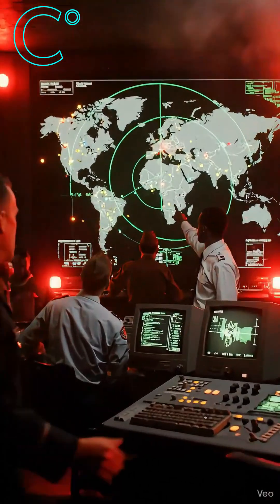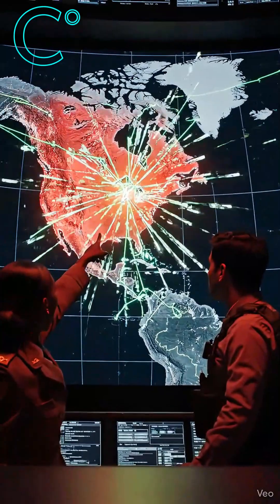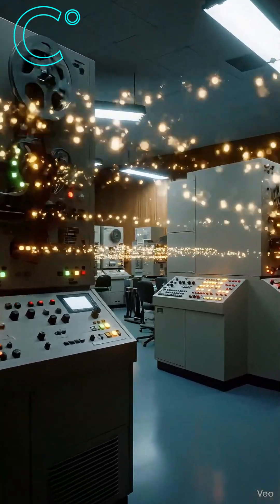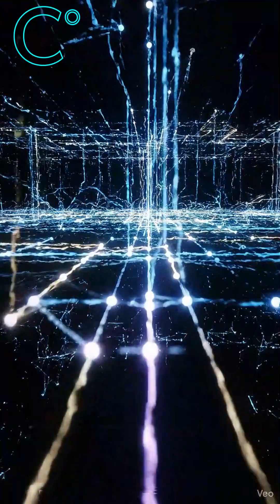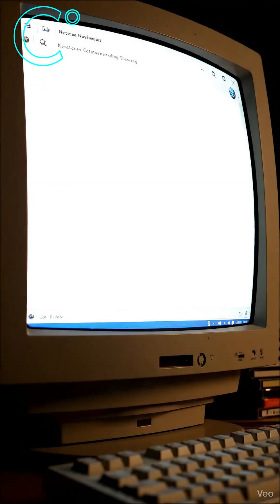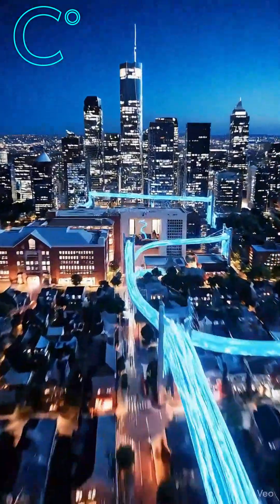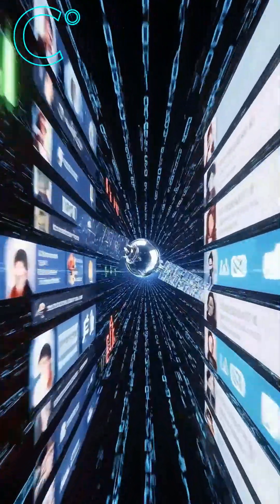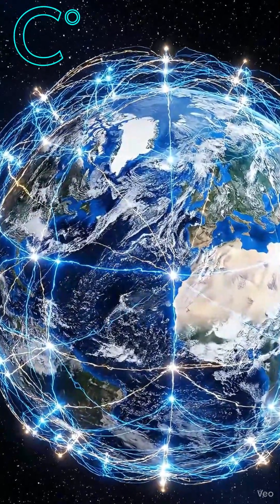The Secret History of the Internet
The internet wasn’t created for social media, videos, or messaging. It began as a Cold War military survival network designed to withstand nuclear attack. Known as ARPANET, it had no central control point and could reroute data instantly if parts were destroyed. In under 60 seconds, The Curious Code reveals the hidden history behind the world’s most powerful network and how a war machine became the backbone of modern civilization.

The information presented in this video is for educational and informational purposes only. While every effort has been made to ensure accuracy, some explanations are simplified for clarity, and scientific understanding may evolve over time. The Curious Code does not claim to provide expert, professional, or technical advice.
All images, animations, and visual interpretations are illustrative and may not represent real-world conditions exactly. Viewers should conduct their own research or consult qualified professionals for deeper or specialized understanding.
The Curious Code is not responsible for any actions, decisions, or outcomes based on the content of this video. By watching, you agree to use this information responsibly and at your own discretion.
Stay curious — but stay safe.